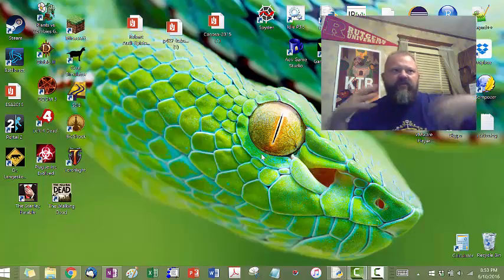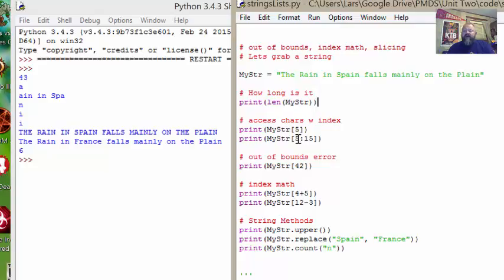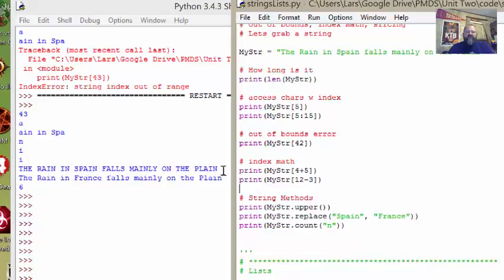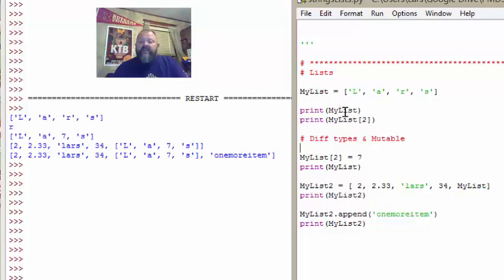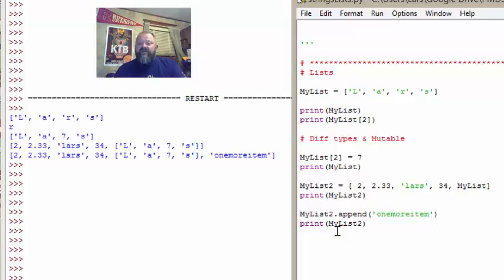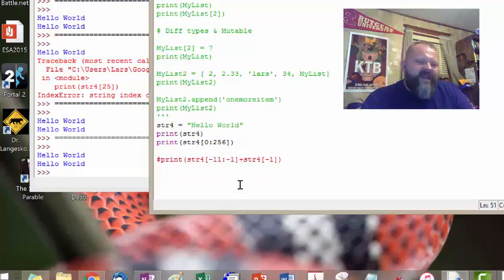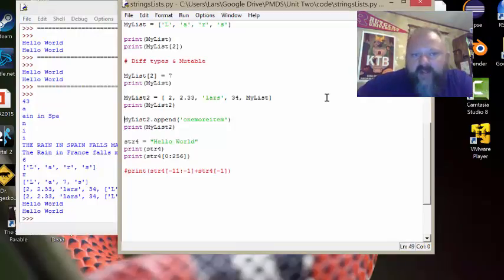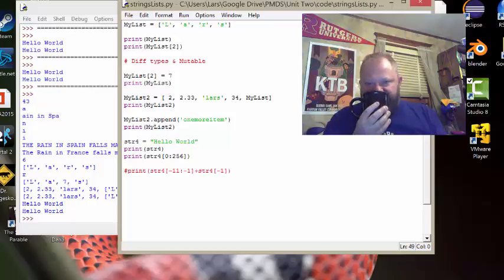PMDS Summer 2016 U2 1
Review video number one for Unit two - Strings and Lists